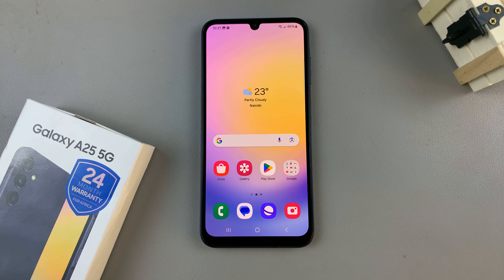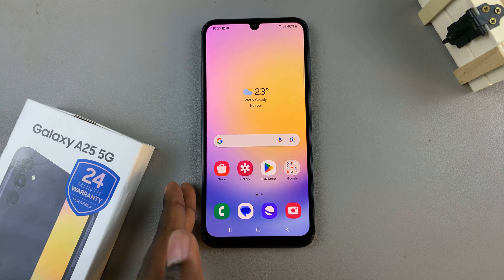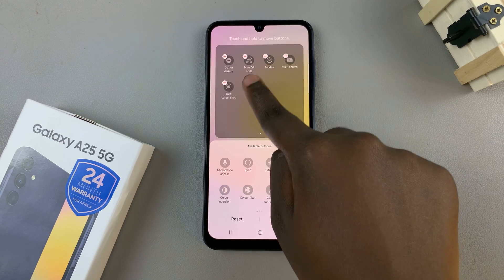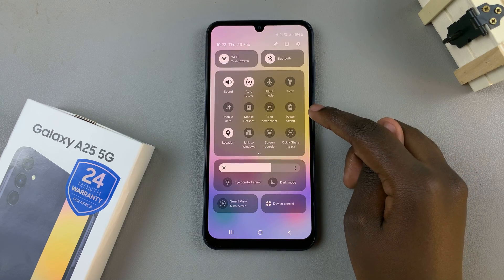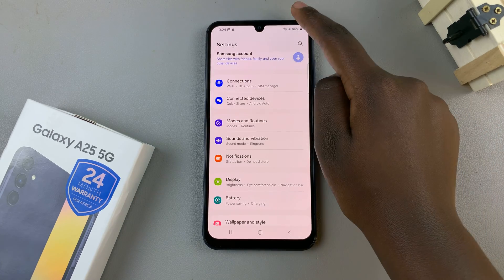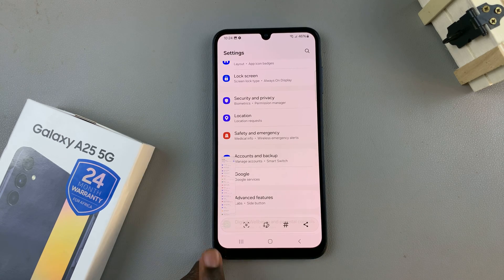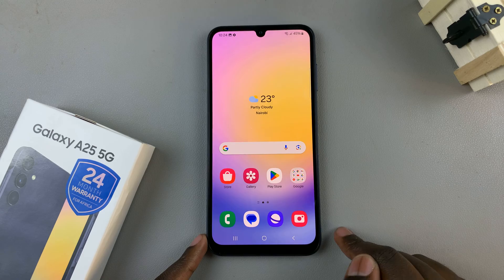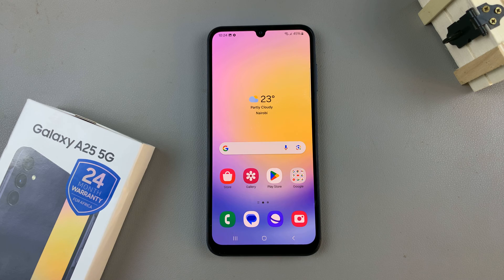How To Take Screenshots On Samsung Galaxy A25 5G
Here's how to take screenshots of the Samsung Galaxy A25 5G.

In today's digital age, screenshots have become an integral part of our daily smartphone usage. Whether you want to capture a memorable conversation, save important information, or share a funny meme with your friends, knowing how to take screenshots efficiently is a valuable skill.

If you own a Samsung Galaxy A25 5G, you're in luck because capturing screenshots on this device is a breeze. This tutorial will walk you through the simple steps to take screenshots on your Samsung Galaxy A25 5G.

How To Screenshot on Samsung Galaxy A25 5G:
Method 1

   1. Press Volume Down + Side Key (Power button) once and release.
   2. The screen will flash and a screenshot taken.
   3. There will be a toolbar at the bottom to share and Edit the screenshot.

Method 2

    1. Swipe down on the notifications tray and slide again to reveal the shortcut icons.
    2. Find the 'Take Screenshot' icon. If it's not there,  add it from the 'Available icons' list.
     3. Tap on the Screenshot icon any time you want to screenshot.

How To Take Scrolling Screenshot on Galaxy A25 5G:

    1. If you're on a scrollable page, take a normal Galaxy A25 5G screenshot
    2. Tap on the Scrolling screenshot icon in the toolbar until you capture everything you need

All screenshots are saved to the gallery in a special folder called 'Screenshots'. You can edit,  share, or delete them from there.

Samsung Galaxy S24 Ultra (Factory Unlocked):

Samsung Galaxy A15:

Samsung Galaxy A05 (Unlocked):

Cell Phone Tripod Adapter